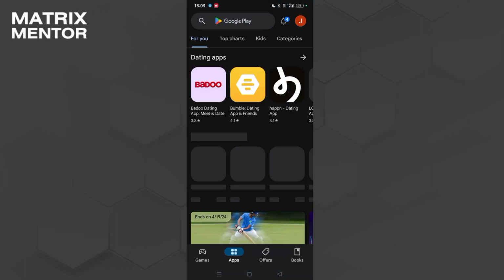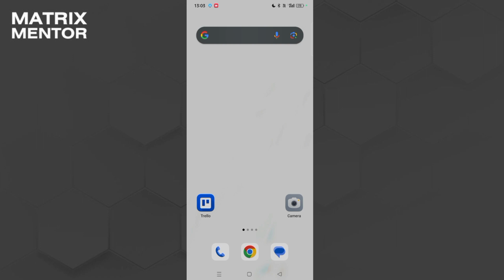How to Fix Warzone Mobile Error Your Device Isn’t Compatible With This Version in Bluestacks